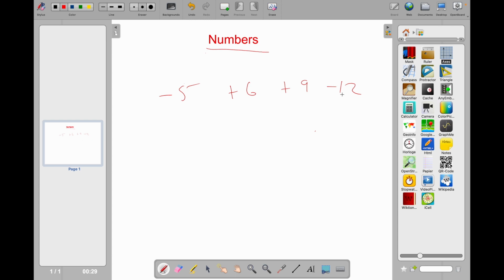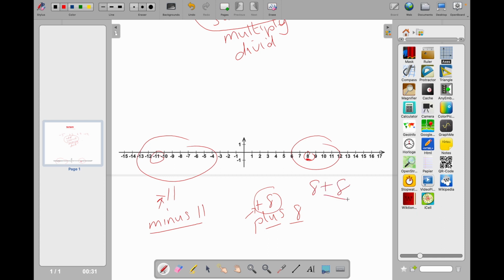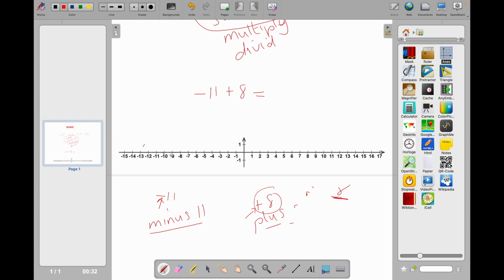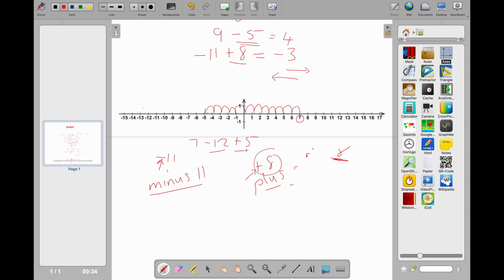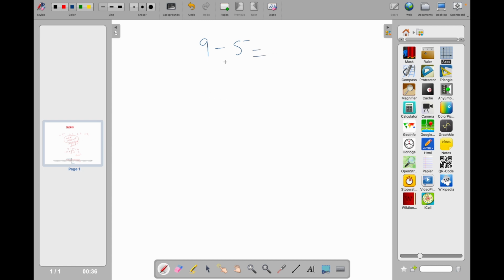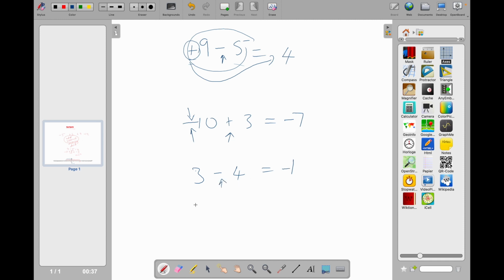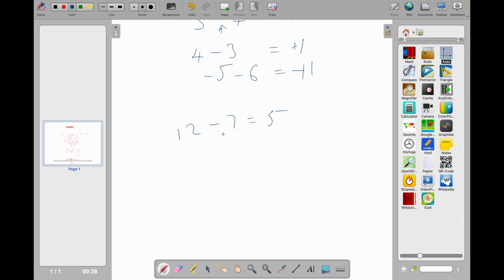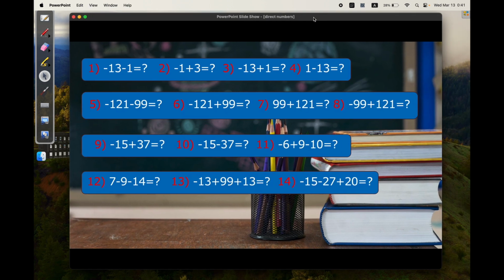Direct numbers | mathematics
Discover the World of Addition and Subtraction! ➕➖

Join us for a fascinating exploration of basic arithmetic! In this video, we dive into the essentials of addition and subtraction, covering techniques, practical examples, and handy tips to boost your math skills. Whether you're a student or a curious mind, this is your gateway to mastering numbers with ease. Get ready to unlock the secrets of addition and subtraction! 🧮